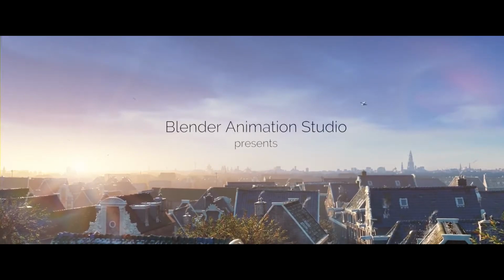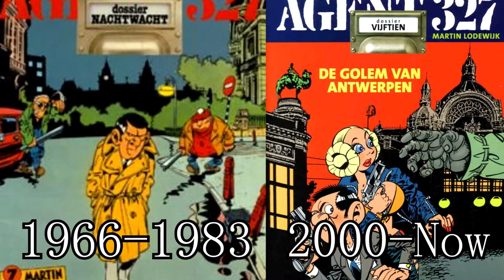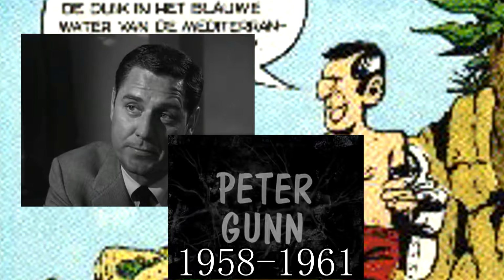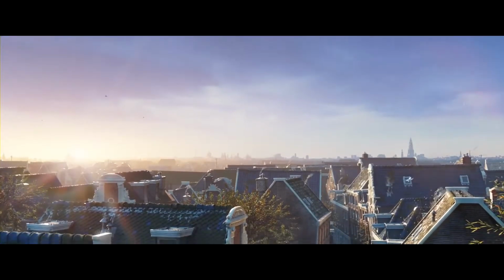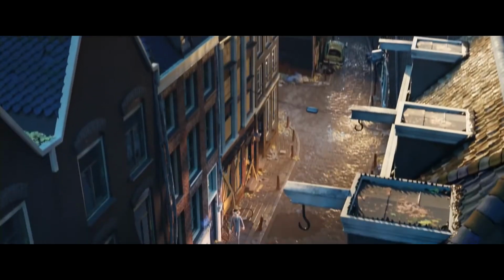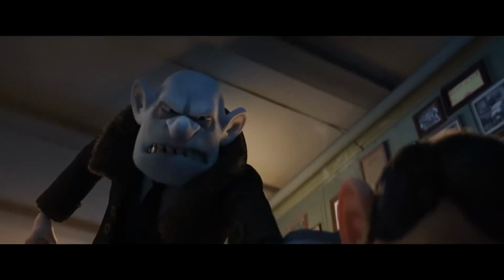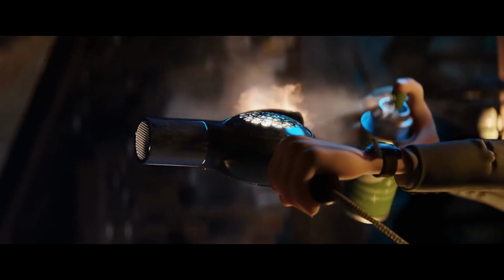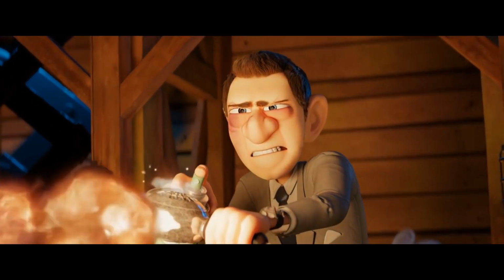Agent 327: Operation Barbershop - Animayshin: The Encore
Well, I think I gave up on trying to do these on time...